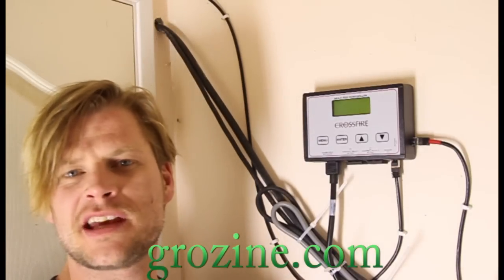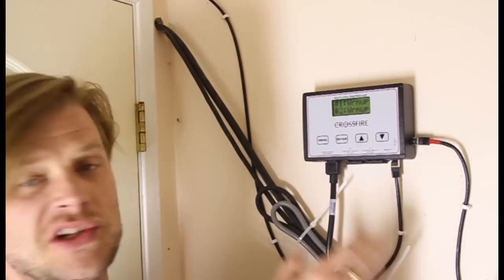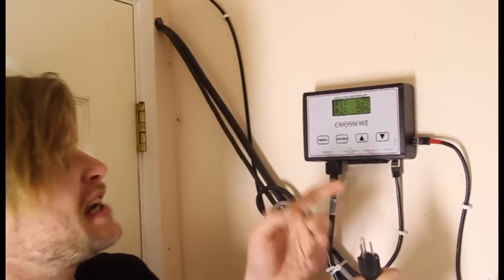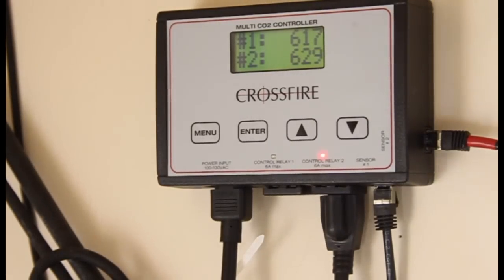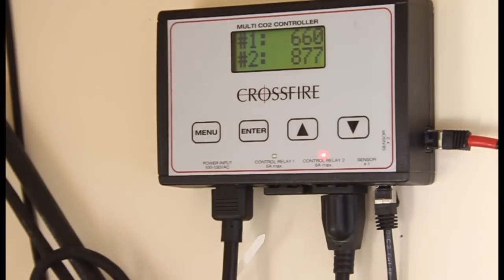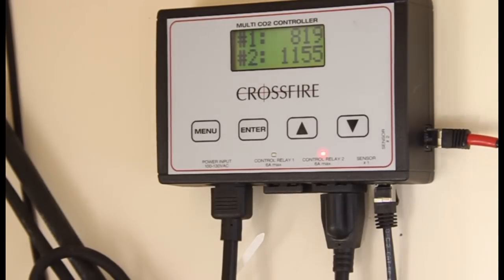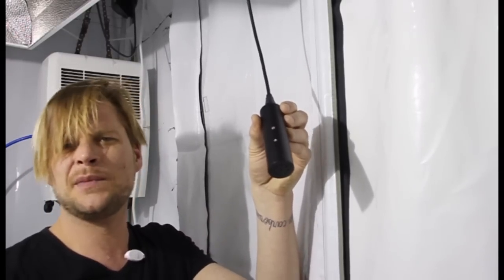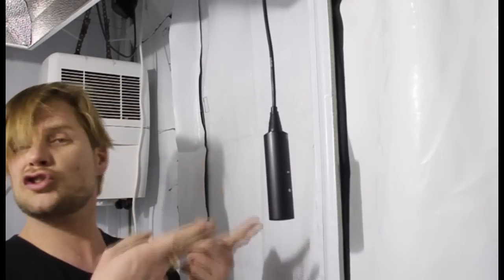Hydroponics Lesson: 2 for 1 CO2 Boost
presents Erik Biksa telling hydroponics growers information for creating 2 for 1 co2 boosts using controls in the hydroponics CEA growing environment safely accurately and effectively. Carbon Dioxide enrichments for maximum growing yields